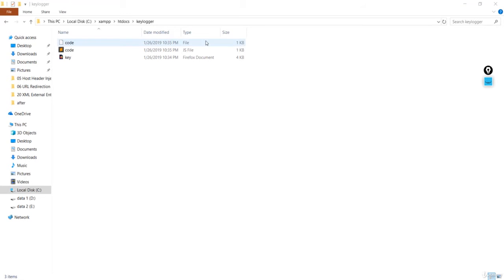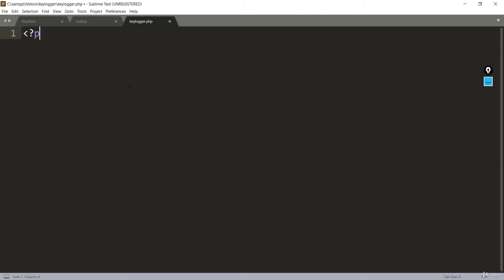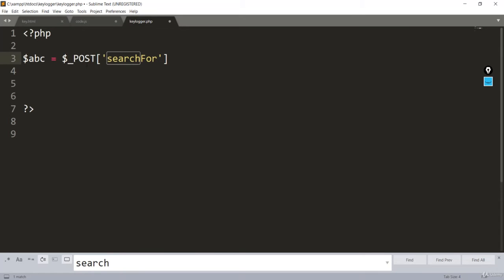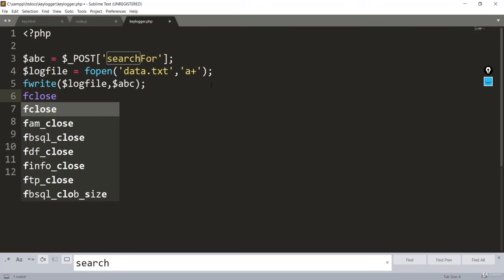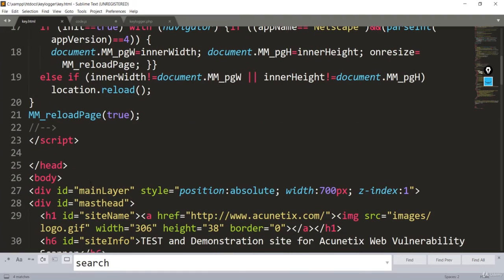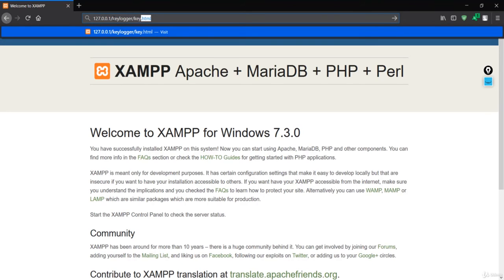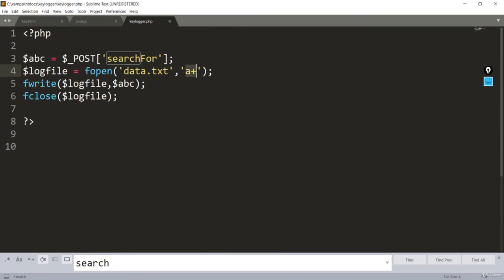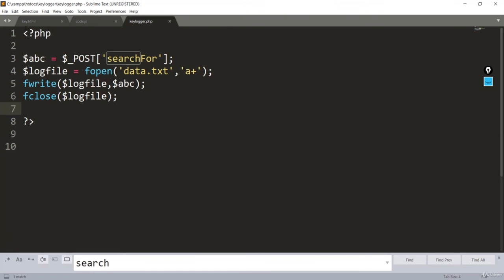PHP code write keylogs to File | JavaScript KeyLogger | HackVenom